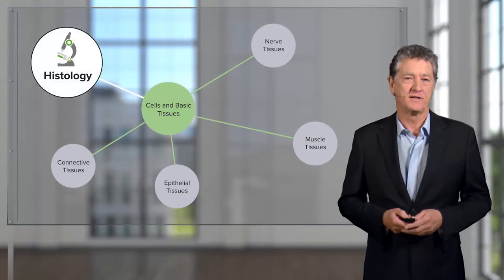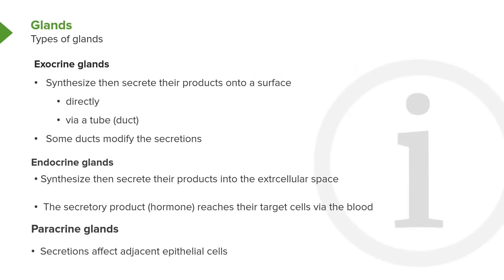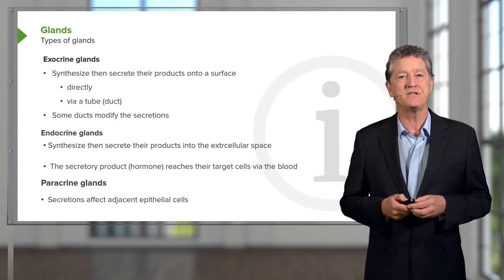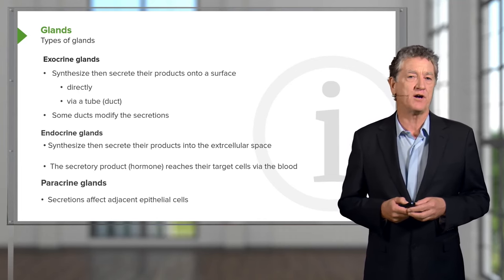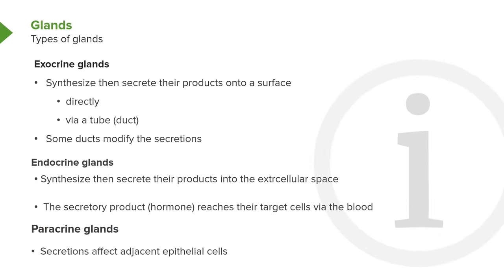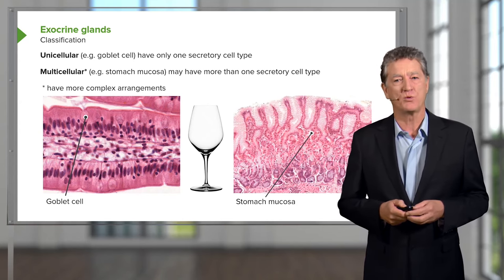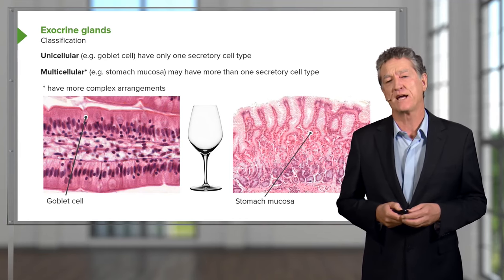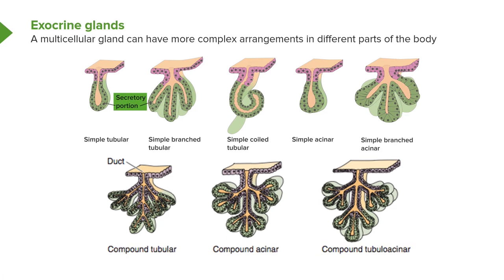Exocrine Glands – Histology | Lecturio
This video “Exocrine Glands” is part of the Lecturio course “Histology” ► WATCH the complete course

► LEARN ABOUT:

- What is a gland?
- The difference between serous and mucous glands
- Differantiate eccrine, apocrine and holocrine secretion
- Classification and structure of glands
- Functions of ducts of glands

► LECTURIO is your single-point resource for medical school:
Study for your classes, USMLE Step 1, USMLE Step 2, MCAT or MBBS with video lectures by world-class professors, recall & USMLE-style questions and textbook articles. Create your free account now

► READ TEXTBOOK ARTICLES related to this video:
Epithelium — Functions and Types of Epithelial Tissue